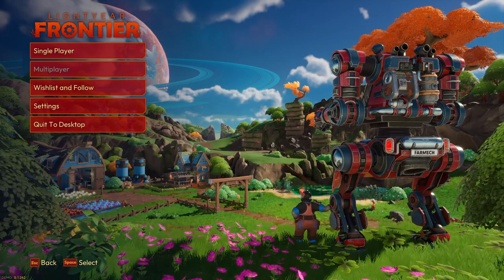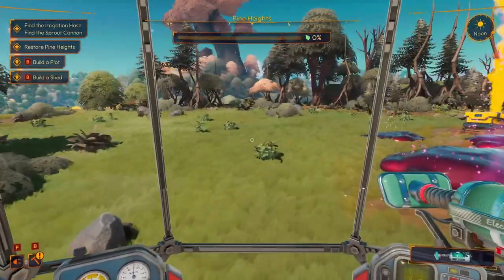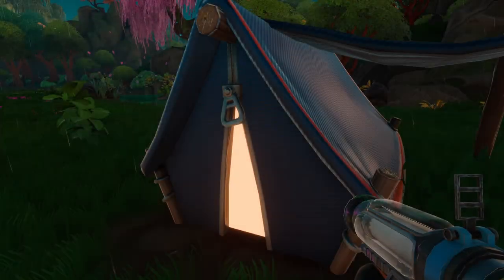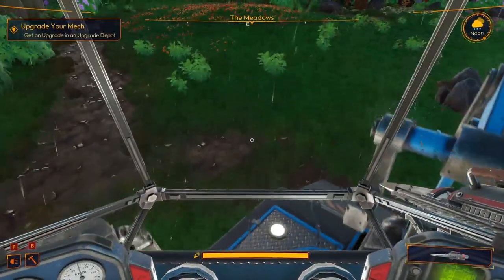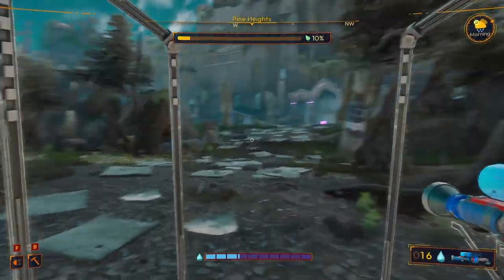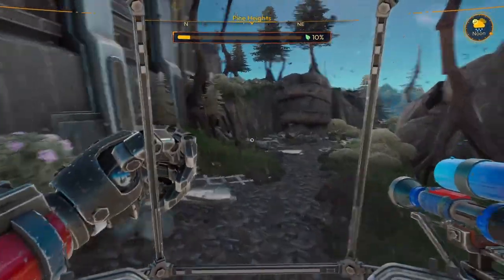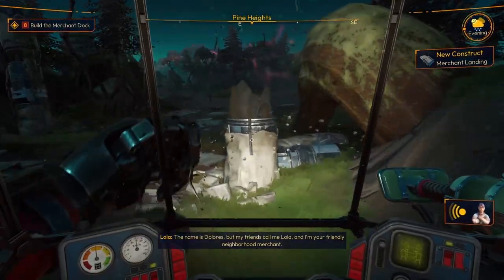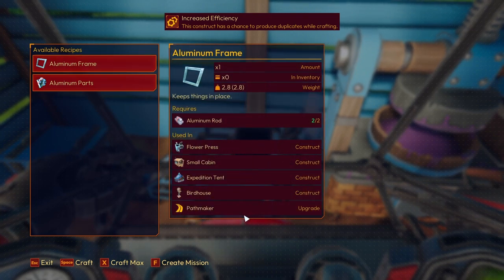Me, Myself & Mech! - Lightyear Frontier Demo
Join me in this  playthrough of the demo for Lightyear Frontiers! Start your interstellar homestead in this peaceful open-world farming adventure! Build your sustainable exofarm, grow alien crops, customize your mech, and explore a new world full of mystery with up to three friends!

Live the quiet life as you take in the sights and sounds of your new home. Enjoy a low-stress, combat-free experience without the need to manage things like thirst and hunger. Just focus on farming, exploration, and discovery!
Relax to a chill, atmospheric cosmic country soundtrack

Farm, build, and explore in a customizable mech! Choose from an array of tools, unlock new upgrades, and personalize your mech with an assortment of paint choices and mech parts.

Carefully manage your relationship with the ecosystem, restoring the surrounding regions by cleaning up the mysterious pollution, clearing out invasive weeds, and mitigating the effects of hazards. Plant new trees to replace the ones you harvest, and ensure a sustainable homestead!

Get your new life started by sowing a diverse harvest! Collect seeds of numerous plants as you explore the planet, growing them into fully-fledged harvests. Care for your fields by watering them consistently while enhancing their growth with fertilizer. Trade the harvested crops for credits or turn them into materials for buildings and upgrades.

Create the exofarm of your dreams as you turn resources into buildings! Grow your presence as you expand your homestead from basic structures to a fully-fledged, retro-futuristic farm. Make your place your own with alternative color palettes and decorations.

Venture out into the wilderness to discover this new world’s ancient secrets. Team up with your friendly scanner satellite to decipher clues spread across the planet’s varied environments and uncover lost knowledge.

While your mech can handle anything the world throws at you, feel free to invite up to three friends to join you on this journey of settling and exploration! Pool your resources to create the perfect exofarm, and share the rewarding feeling of a good harvest with your pals!

0:00 - Intro
0:25 - Our Story Begins
2:00 - Finding Our Mech  and Parts
8:50 - Setting Up Our  Base
19:52 - Working on Upgrades
28:09 - Checking Out Pine Heights
45:50 -  Hunt for Shards
50:25 - Docking Station
52:04 - Outro